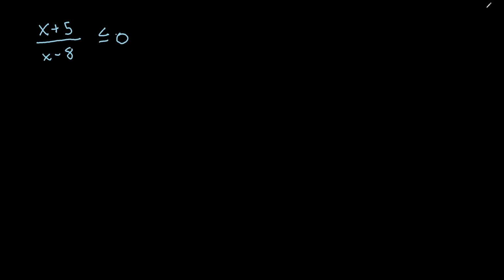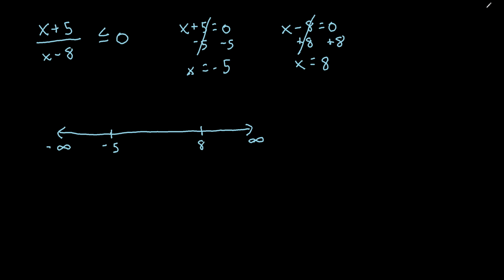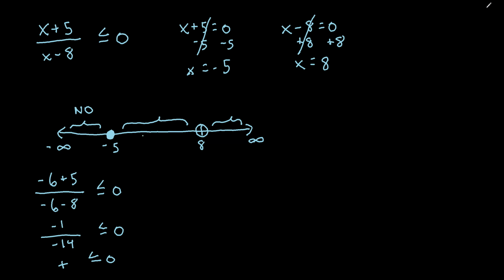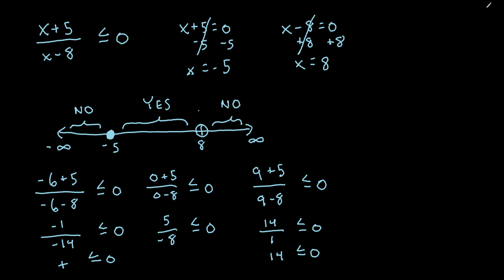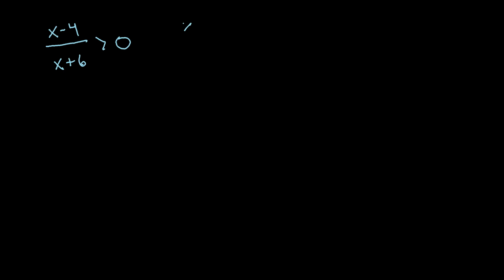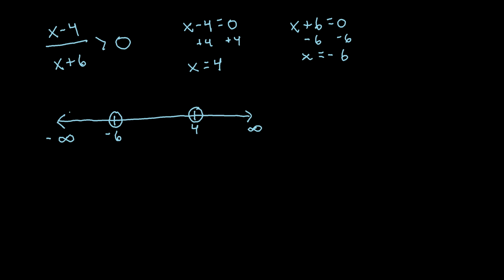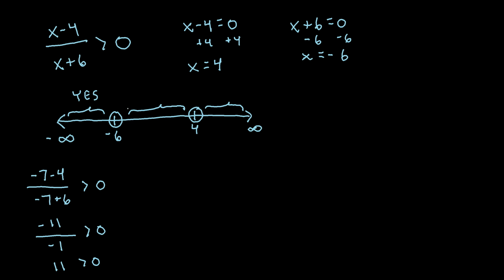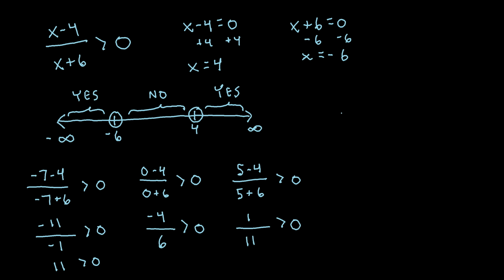How to Solve Rational Inequalities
In this video I explain how to solve rational inequalities, including several step-by-step examples.